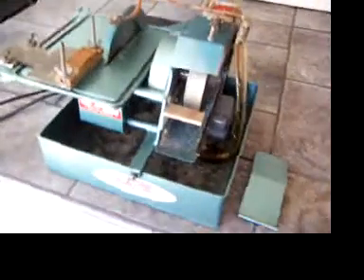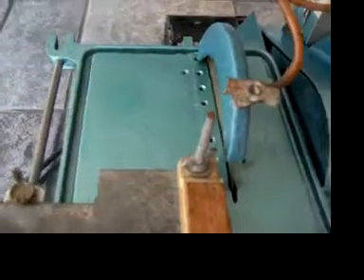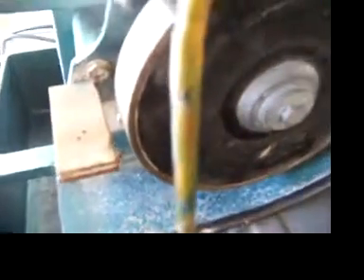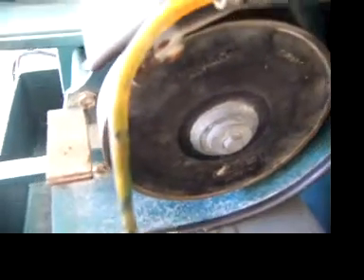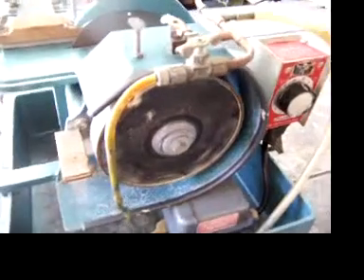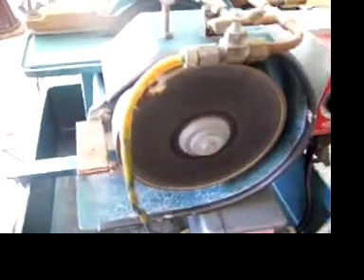Beacon Star 6" Cabber Combo Lapidary Rock Cutter & Polisher Saw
Selling now on Ebay